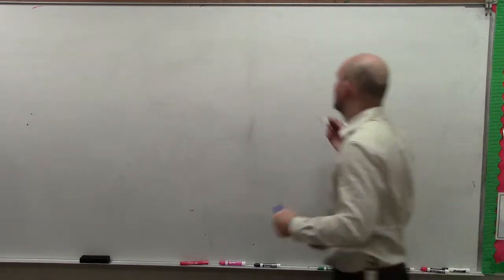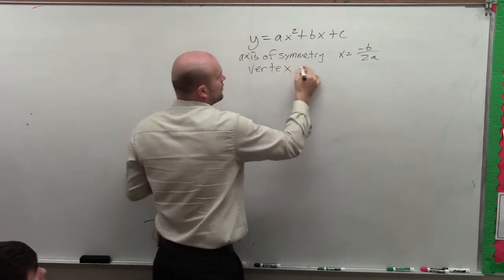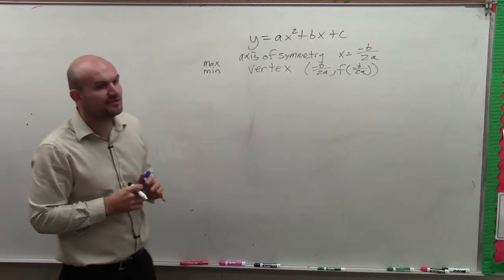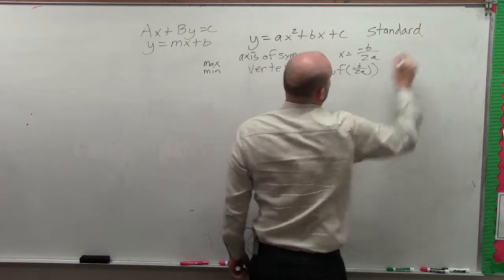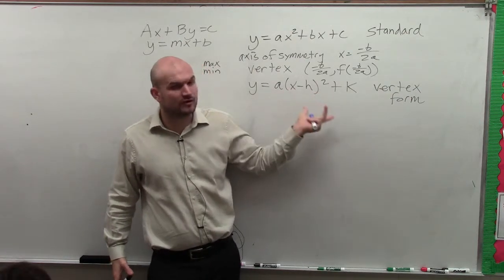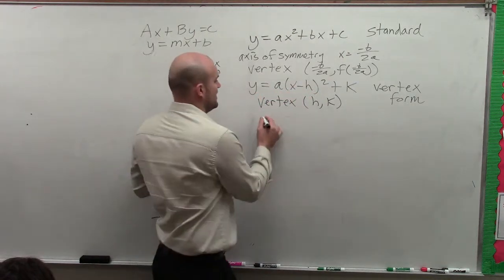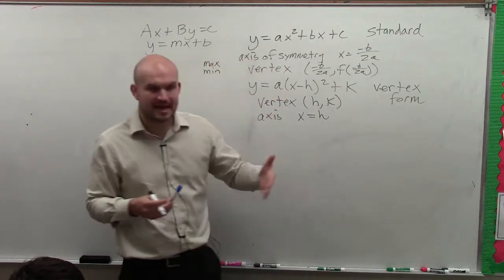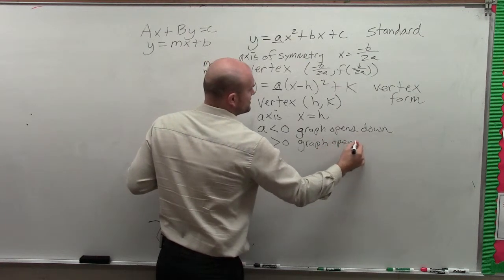Summary for characteristics of a quadratic in vertex form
👉 Learn how to graph a quadratic equation in vertex form by applying transformations such as horizontal/vertical shift, horizontal/vertical compression stretch and reflections.  If the equation is not in vertex form, then we will apply completing the square.